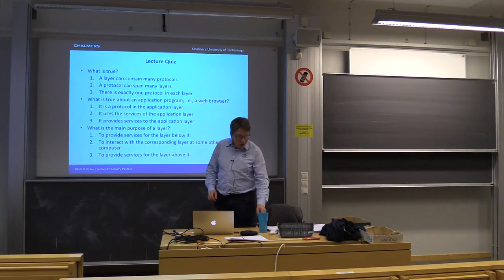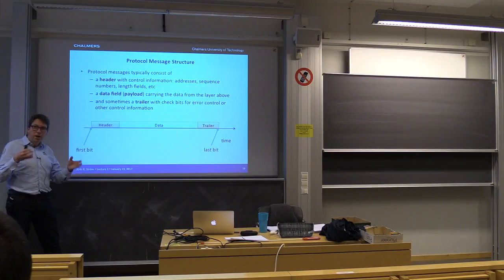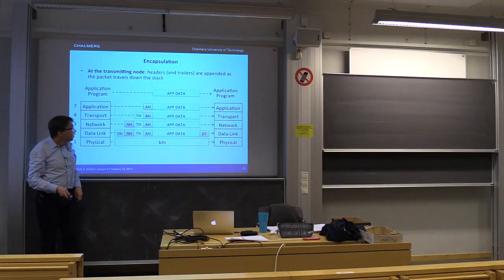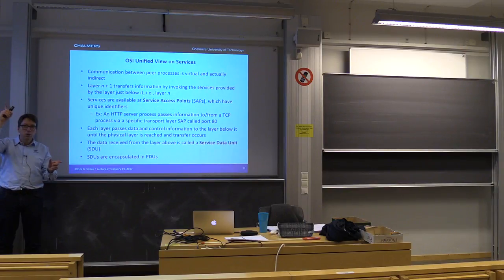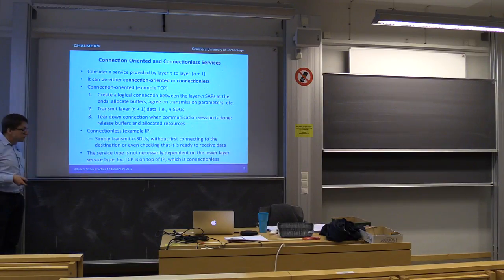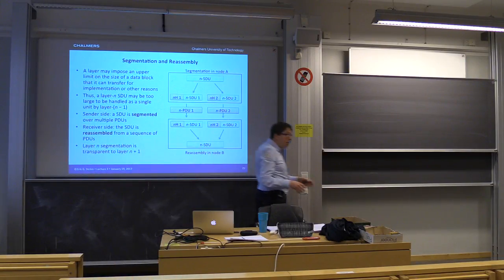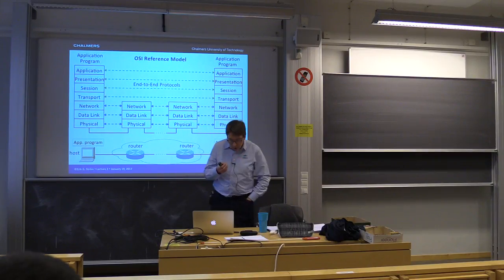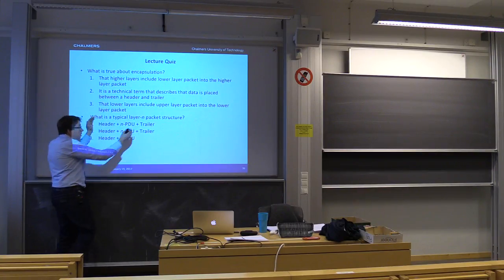SSY305 Lect 02-Part 2